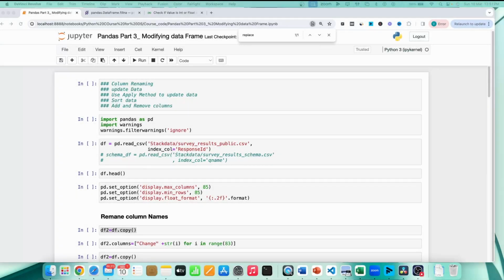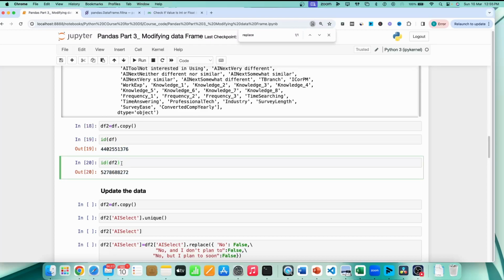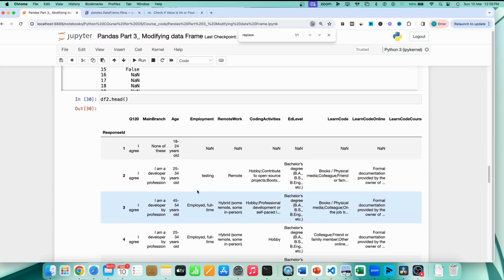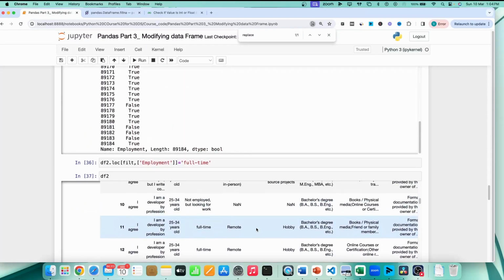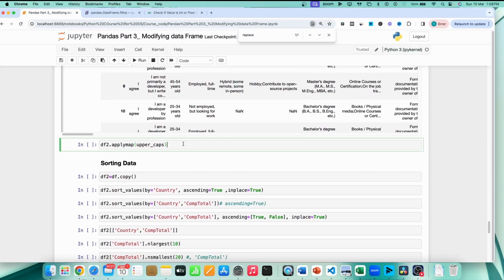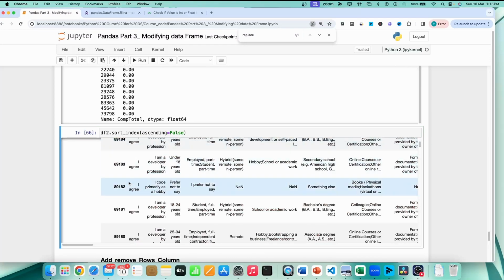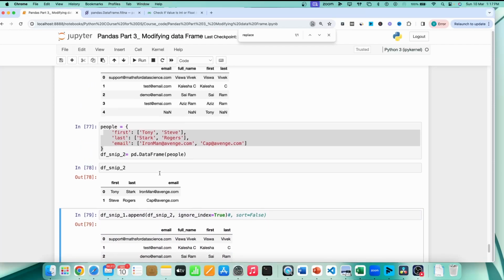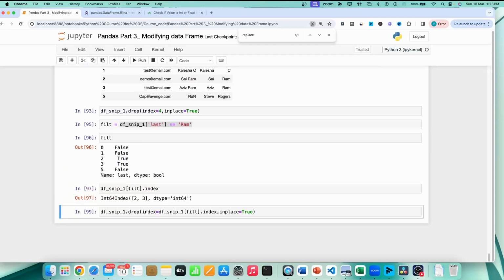Python for DS Pandas Part 3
Dive deep into the world of Python Pandas with our latest tutorial! In this video, we explore advanced Pandas methods for updating and manipulating your data. Learn to update column names, replace and map data points, employ powerful functions like apply and applymap, sort data for better insights, and effortlessly add or remove columns to tailor your dataset to your specific needs.

🔍 Key Topics Covered:

Updating Column Names: Discover techniques to update column names, making your DataFrame more descriptive and intuitive.

Replacing and Mapping Data Points: Uncover the power of replace and map functions to transform specific data points, ensuring accuracy and consistency.

Advanced Data Manipulation with Apply and Applymap: Master the application of apply and applymap functions to manipulate data at both the element and DataFrame levels.

Sorting Data for Insights: Learn how to sort your data based on specific criteria, gaining better visibility and understanding of your dataset.

Dynamic Column Management: Explore methods to add or remove columns dynamically, tailoring your DataFrame to extract the most valuable information.

Advanced Pandas Techniques: Whether you're a data analyst or a Python enthusiast, this tutorial provides valuable insights into advanced Pandas methods for efficient data manipulation.

Practical Application: Follow along with practical examples, enabling you to apply these Pandas techniques to enhance your own data analysis projects.

Data analysts looking to expand their Pandas toolkit and improve data manipulation skills.
Python developers interested in leveraging Pandas for advanced data updates and transformations.